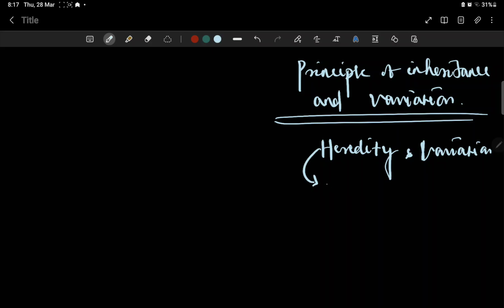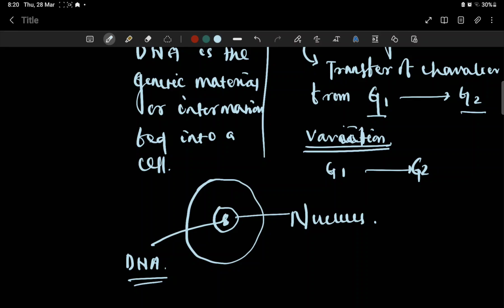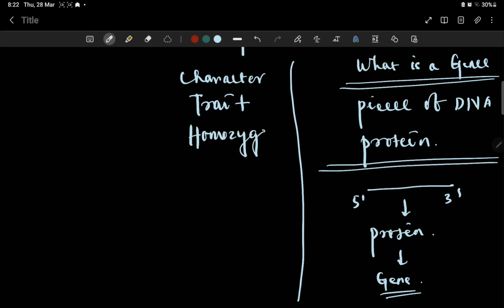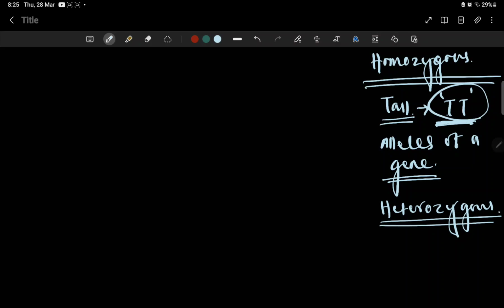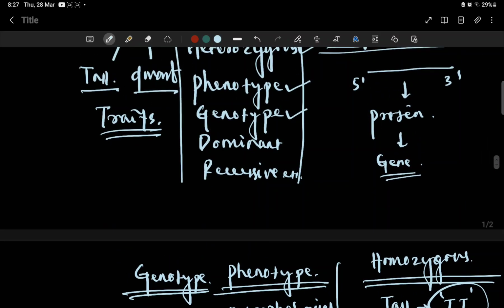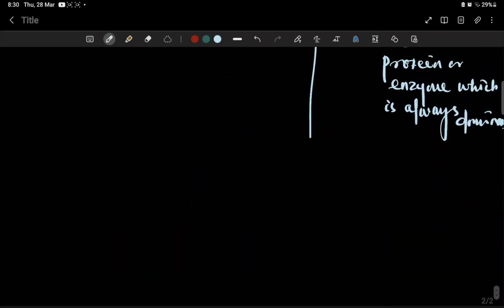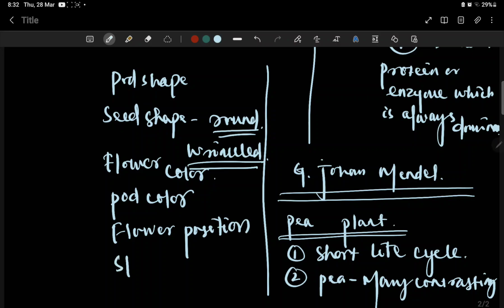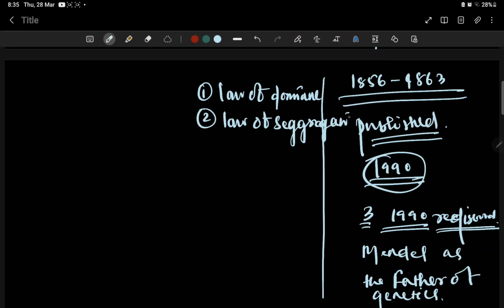Genetics NCERT Class 12 crisp explanation part1 NEET BIOLOGY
In this video I have discussed the chapter of genetics of class 12 ncert.